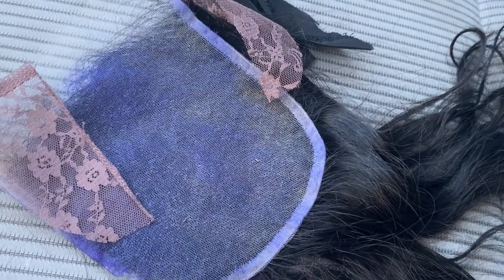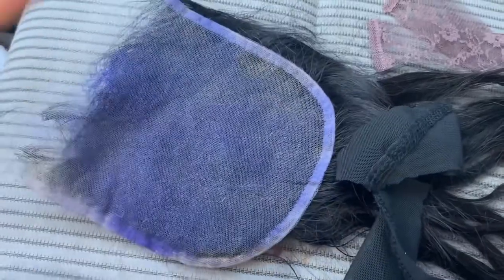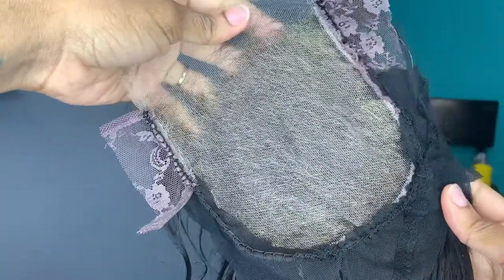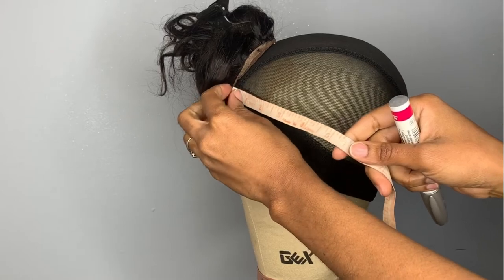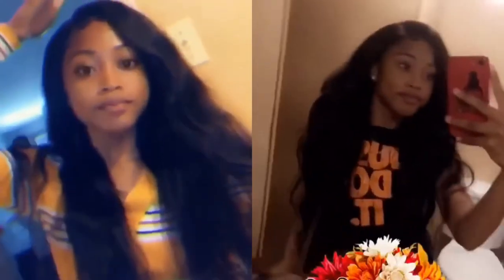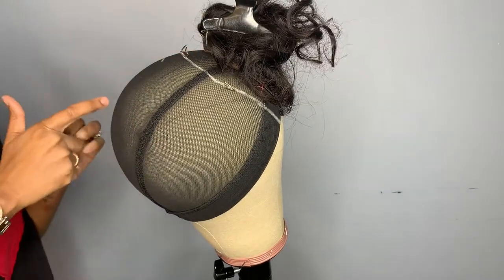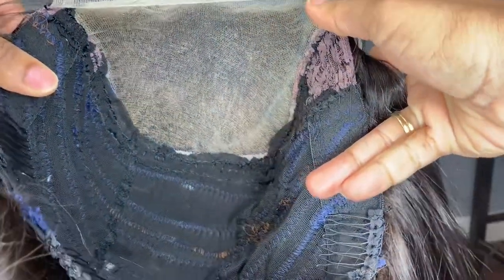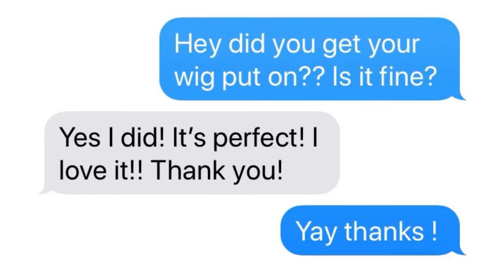How to : Make a Closure Wig REDO...I DESTROYED HER WIG!!!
CLICKBATE FOR SURE!💕💕💕💕 LOL!

Heeeyyyy friends!!! Let me tell yaw about this!! I freaking killed this closure replacement!!!